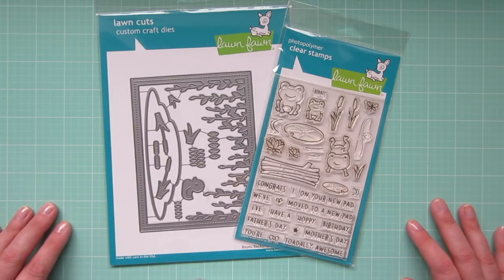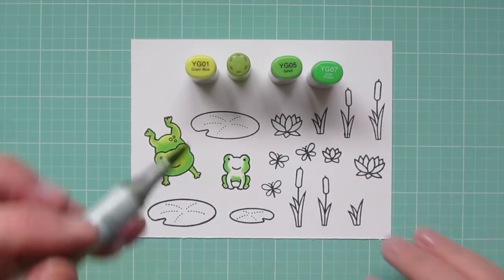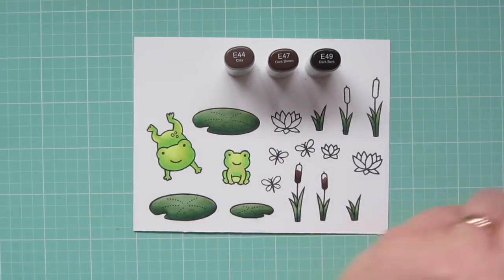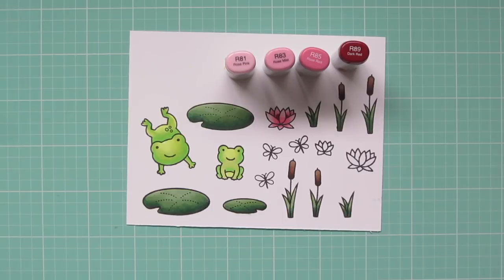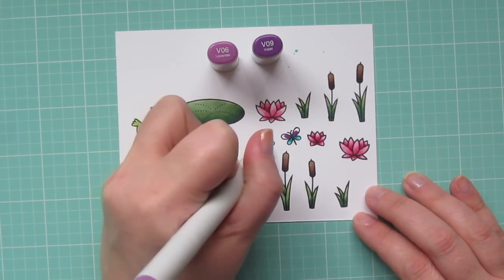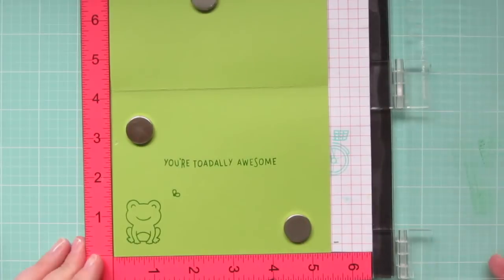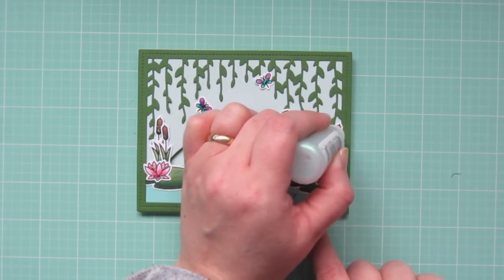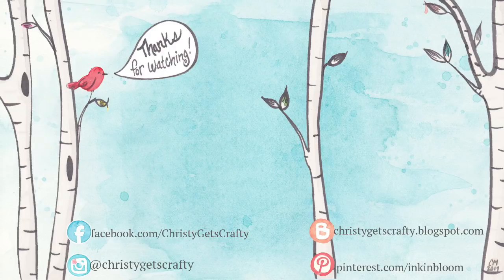Leapfrog Slider | Copic Coloring | Lawn Fawn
Join me for a Leapfrog Slider handmade interactive card featuring Lawn Fawn products and Copic coloring stamps.